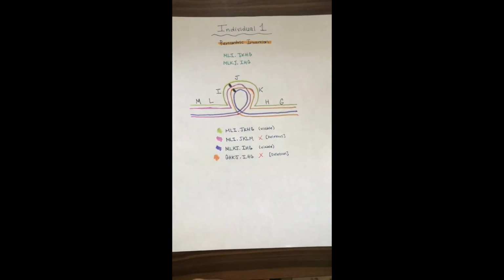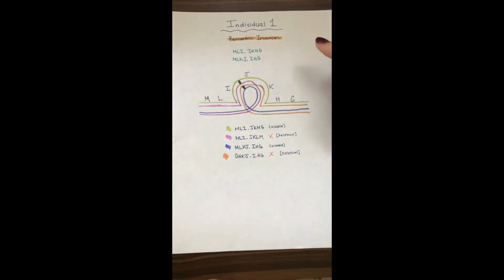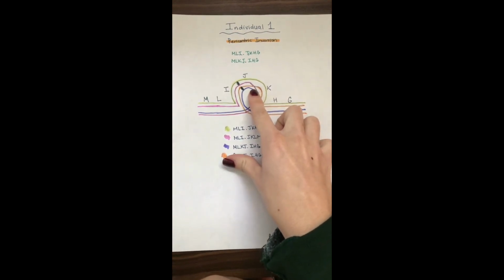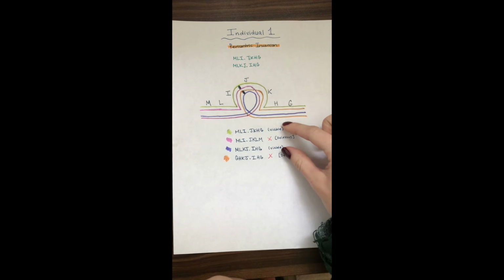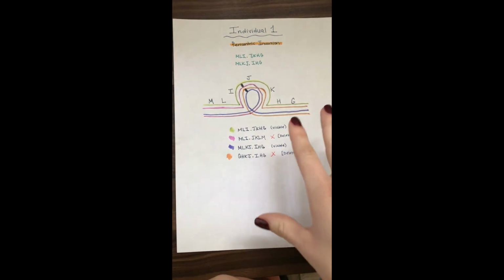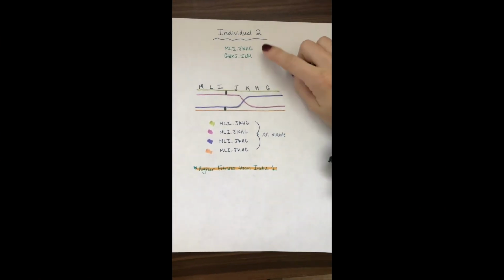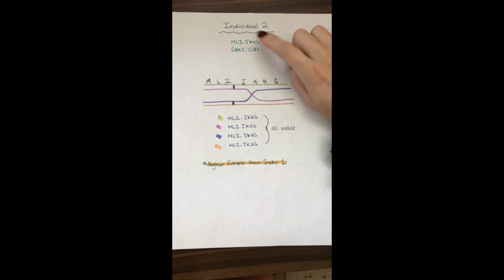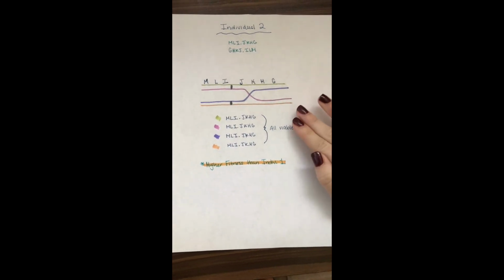GN 311 Video 3- Prompt 2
Synapsis of Chromosomes in Meiosis